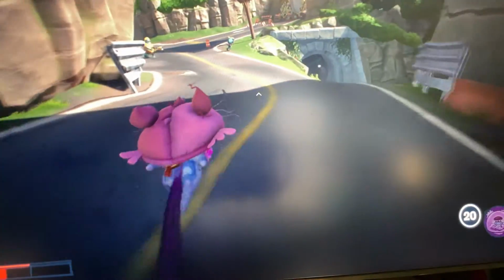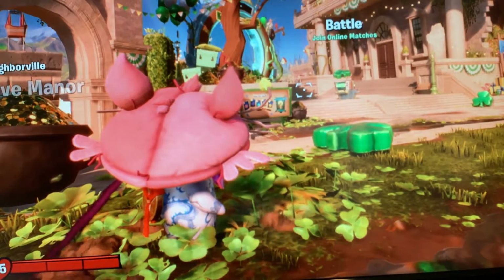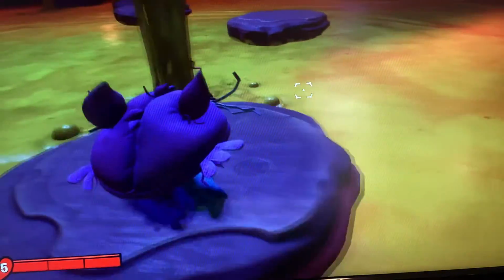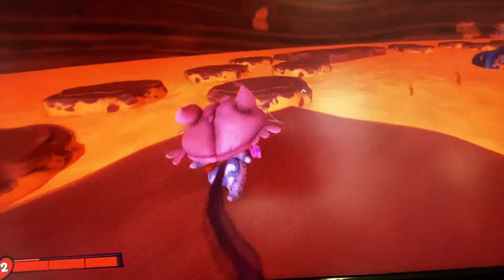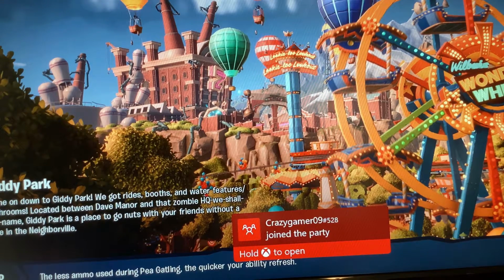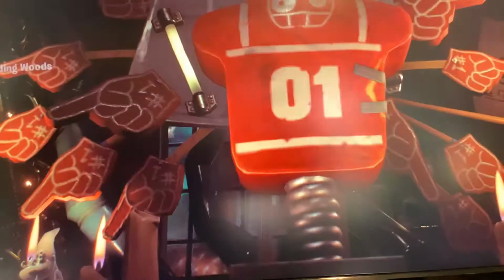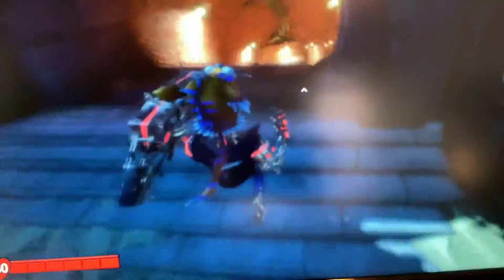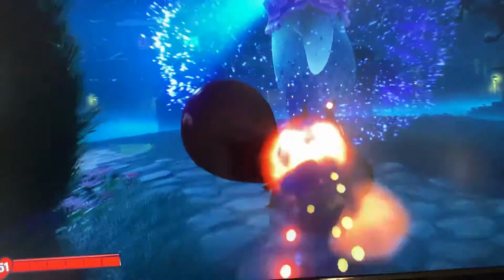Pvz bfn fighting all bosses